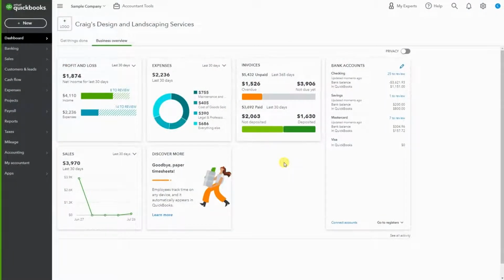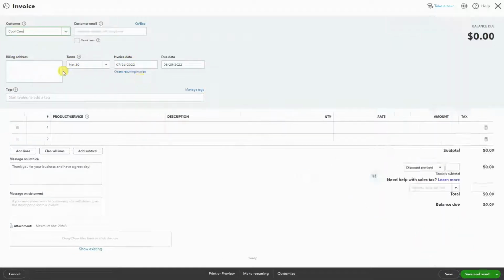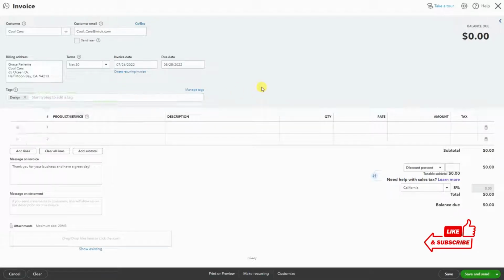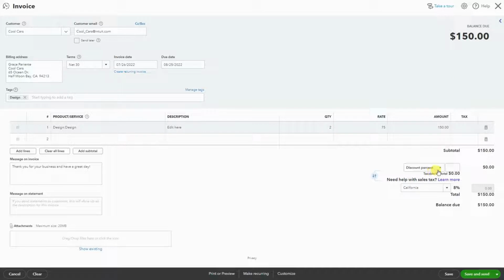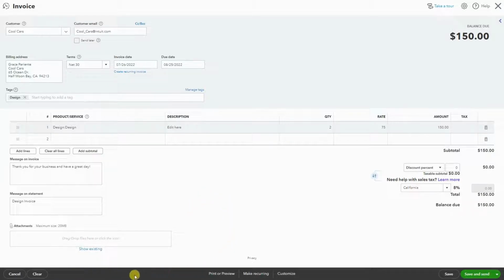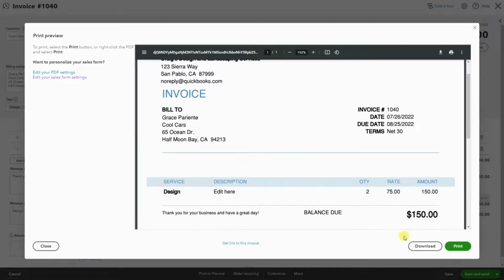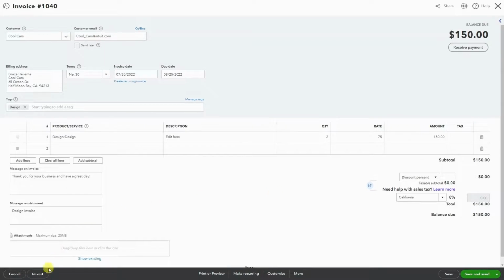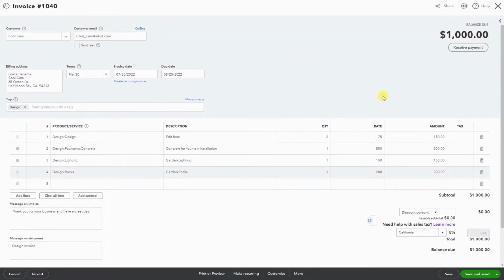How to create an Invoice in Quickbooks Online - 2022 Complete Overview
How to create an invoice in Quickbooks Online

In this video, we do a full overview and explanation of all the features in Quickbooks Online for Invoicing your clients/customers.